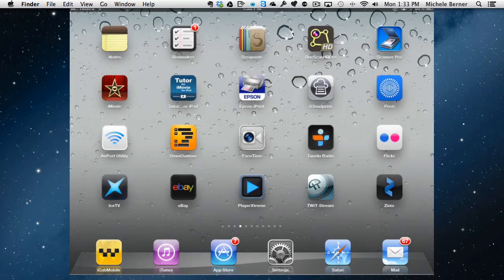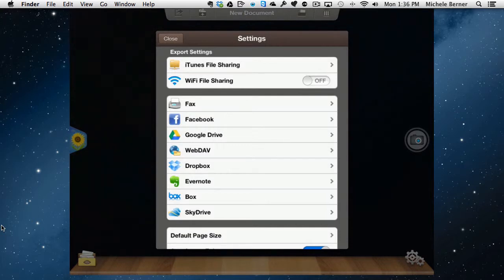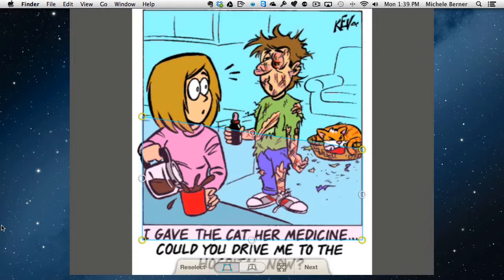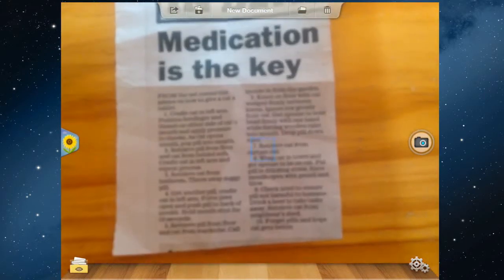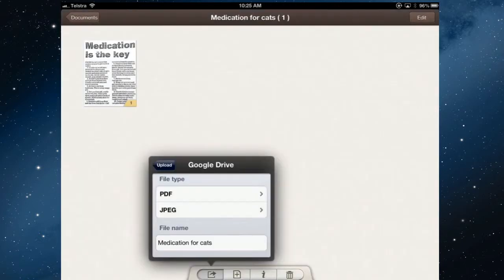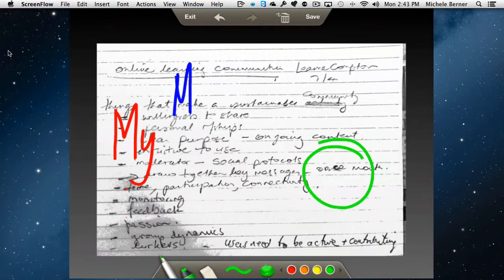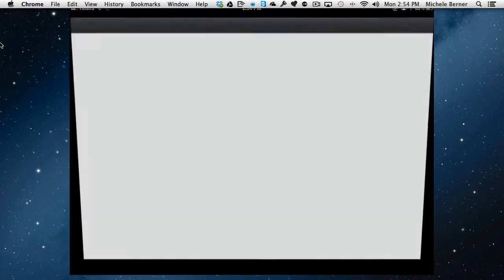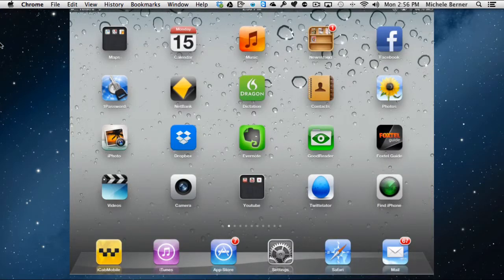How to use DocScanHD pro for the ipad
How to use the iPad or iPhone's camera to scan and create a PDF, Print, Fax, Email, and Upload to Cloud Storage services. You can take a picture of anything and turn it into a pdf document or .jpeg. you can also scan handwritten notes and turn them into editable text. DocScan HD pro also integrates exceptionally well with Google Docs.